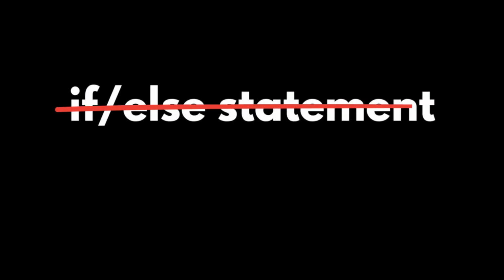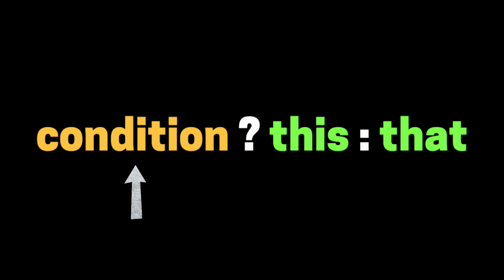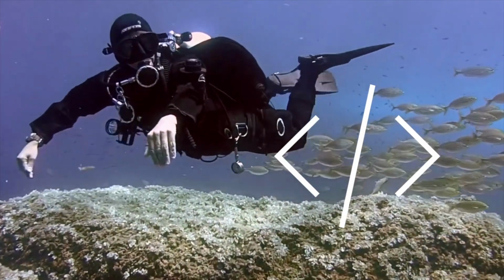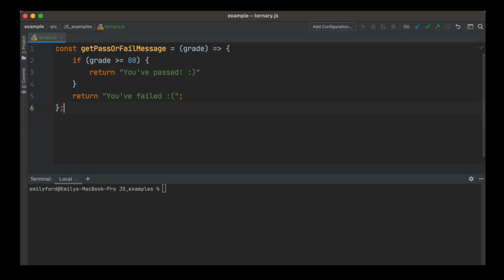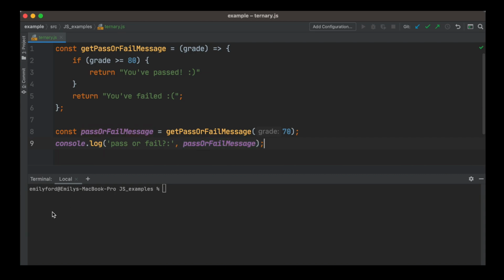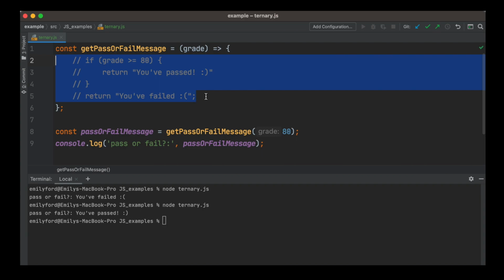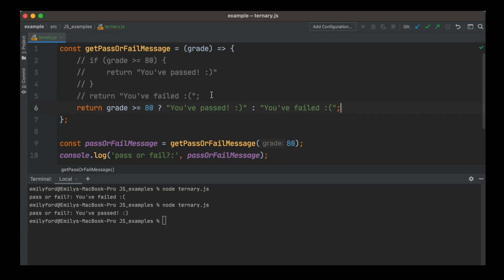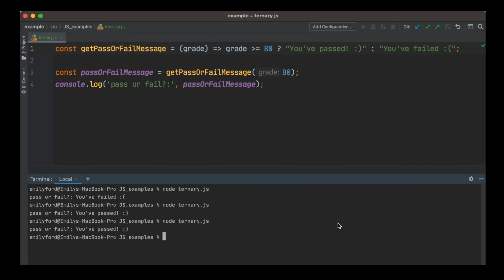JavaScript Ternary Operators EXPLAINED in 3 min!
Learn how to use ternary operators in JavaScript in just 3 minutes! Ternary operators are a concise way to write if-else statements, and this video will walk you through the basics. Discover how to write clean code using ternary operators and why they're a valuable tool for developers.

00:00 Introduction
00:10 What's an if statement?
00:25 If Statement vs Ternary Operator
00:35 Ternary Syntax Explained
00:52 Ternaries with Multiple Conditions
01:09 Code Example